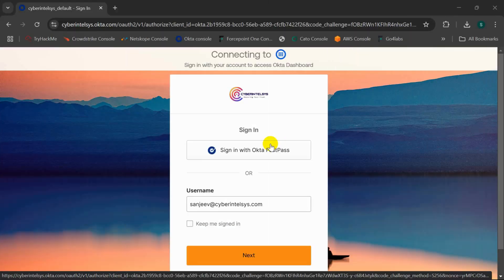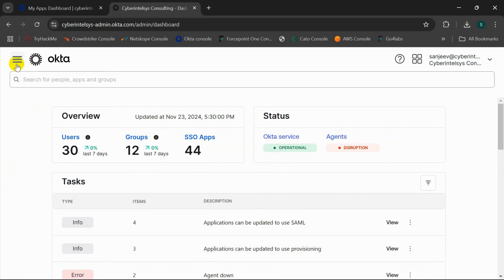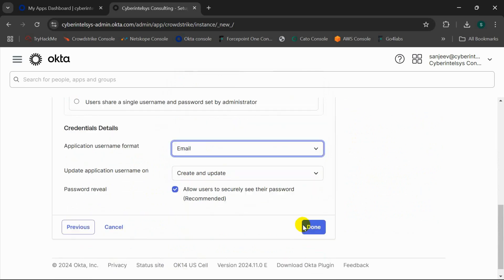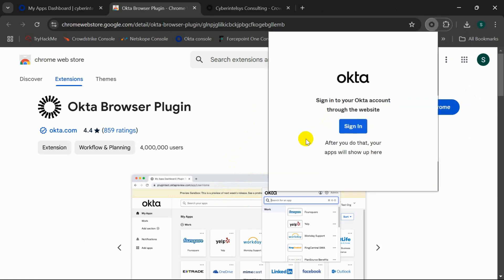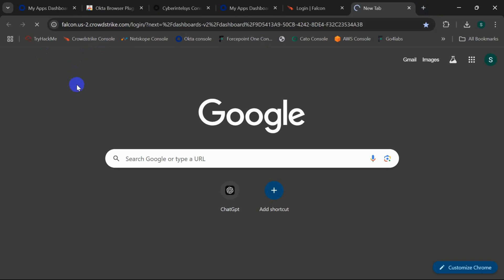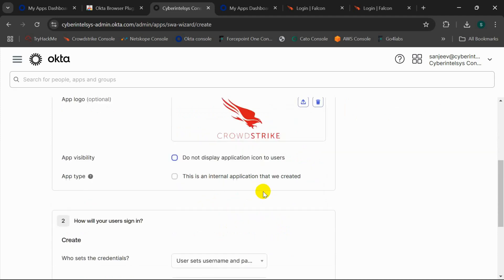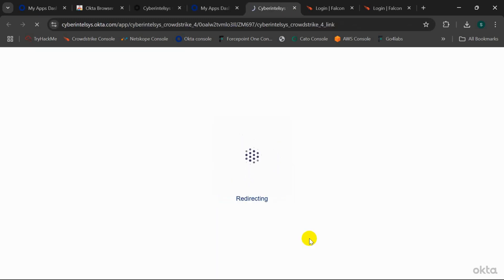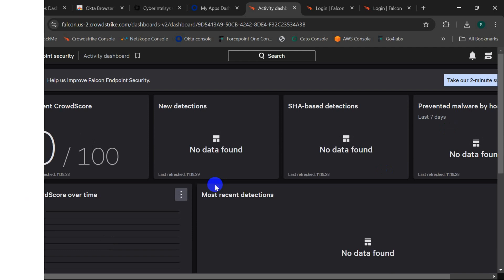Okta Integration with CrowdStrike || Cyberintelsys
In this video, discover how to seamlessly integrate Okta Single Sign-On (SSO) with CrowdStrike for enhanced identity and access management. Follow our step-by-step guide to configure and secure your CrowdStrike environment using Okta's powerful SSO capabilities.

Key Topics Covered:

Setting up Okta SSO
Configuring CrowdStrike Integration
Testing the SSO Functionality

Whether you're an IT professional or just starting with Okta and CrowdStrike, this tutorial simplifies the integration process and helps you secure your organization's resources effectively.